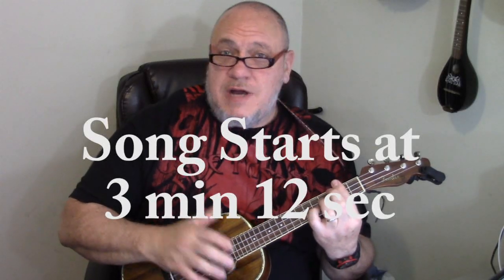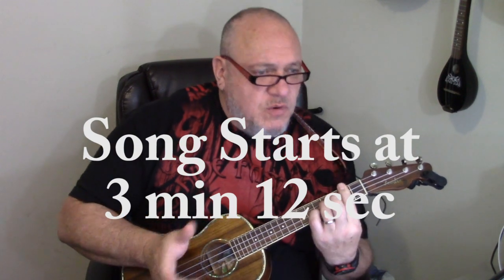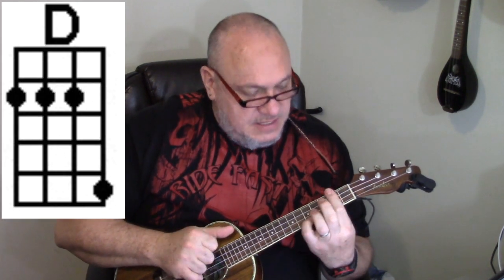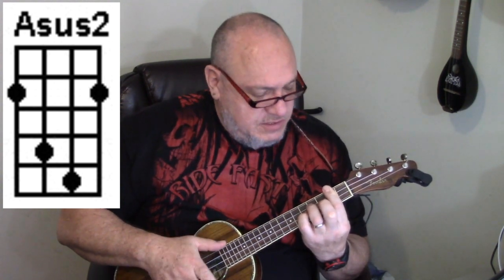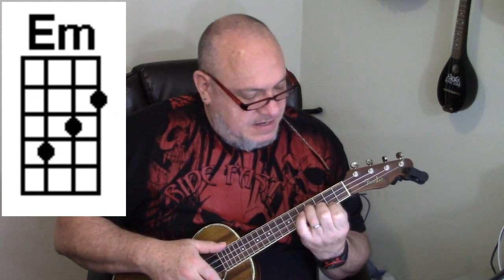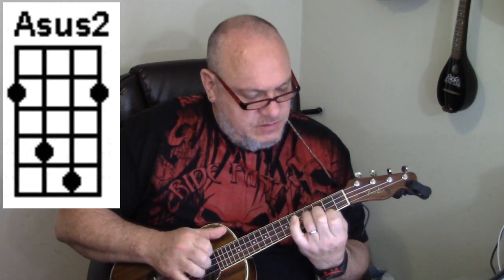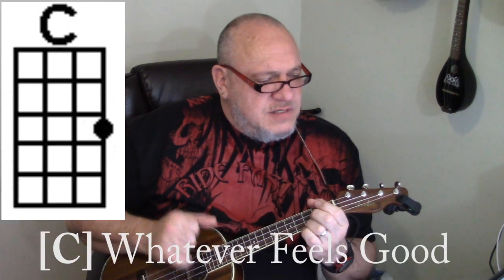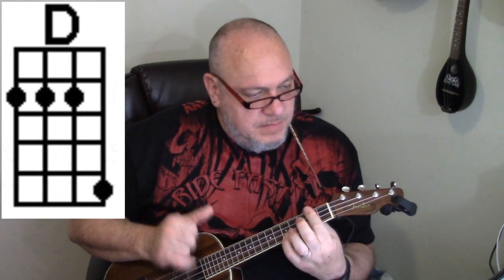How to Play Kacey Musgrave's Slow Burn on Fender Tenor Ukulele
For educational and self-study purposes.
And check out my Bootyful Joke of the Day, by Liking and Following my Facebook